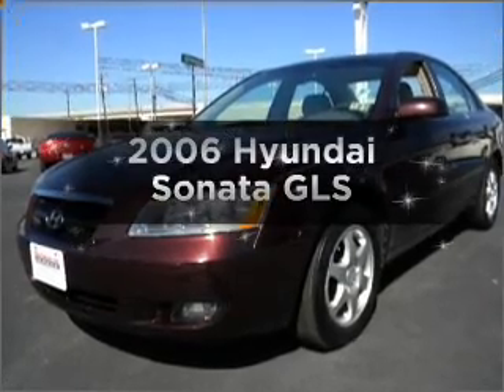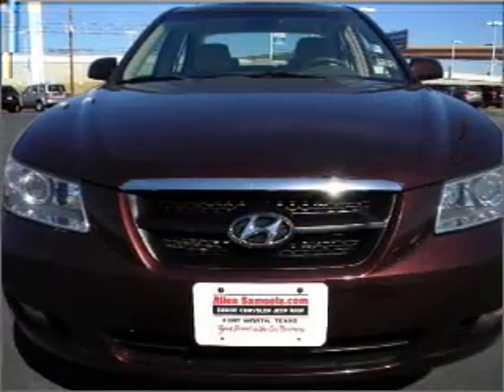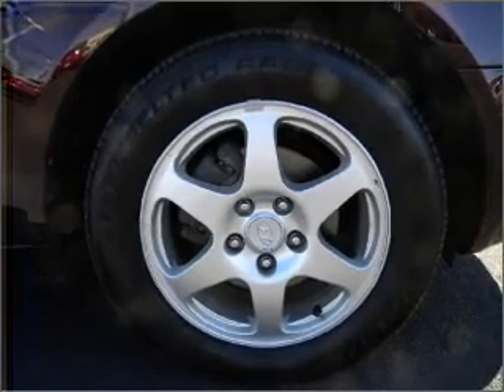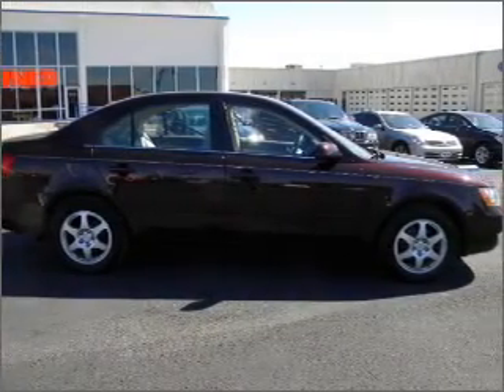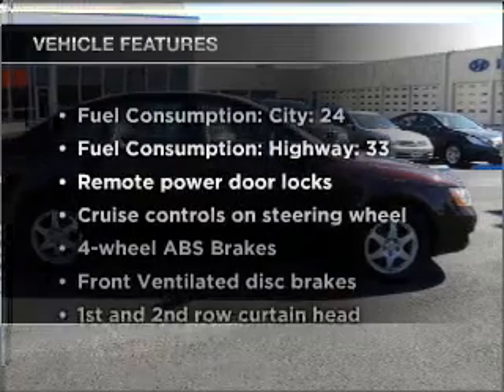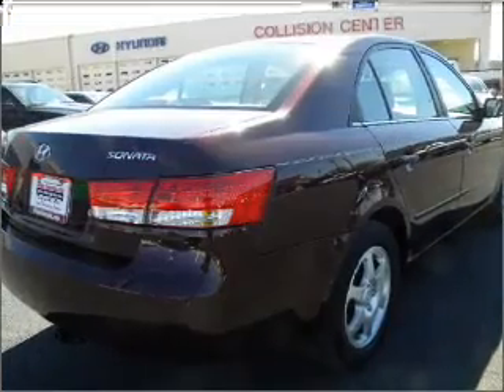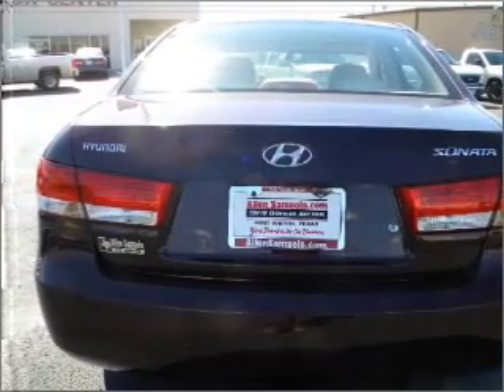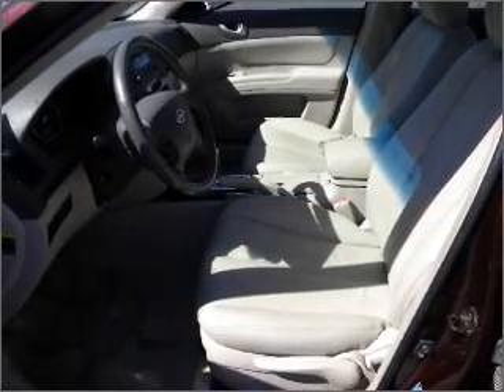2006 Hyundai Sonata - North Richland Hills TX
Year: 2006
Make: Hyundai
Model: Sonata
Trim: GLS
Engine: 2.4 liter inline 4 cylinder 16 valve
Transmission: 4-Speed Automatic
Color: Maroon
Mileage: 71119
Address:
7740 North East Loop 820